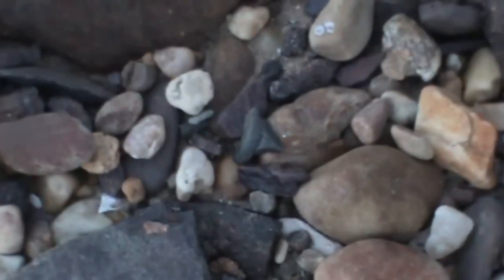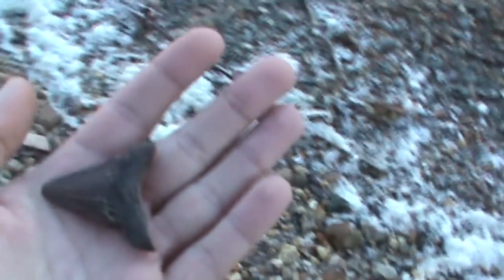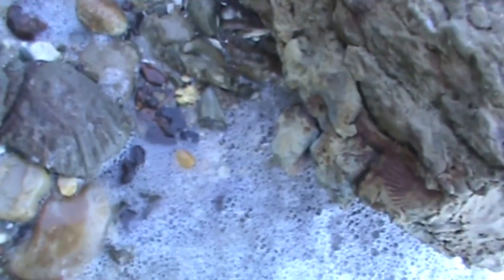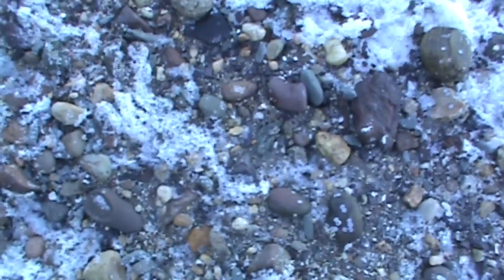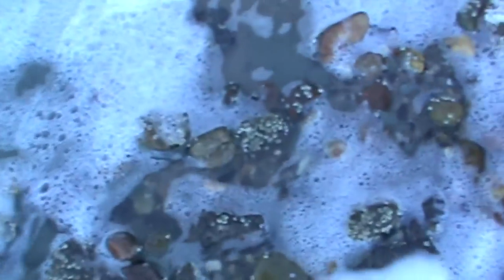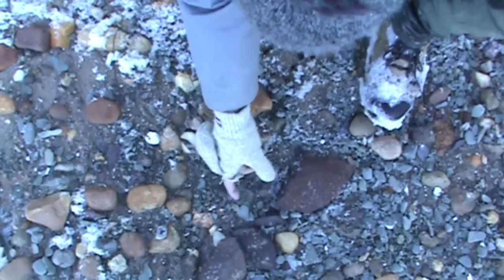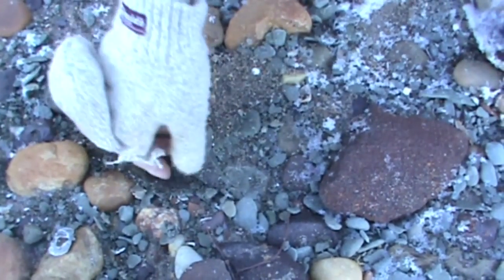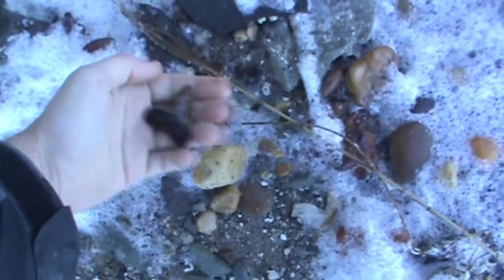Mel Collecting Megalodons 12-24-10, Awesome day Megs and makos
What a great day on the beach every once and a while you have days like this.  The large meg is a hair under 6".